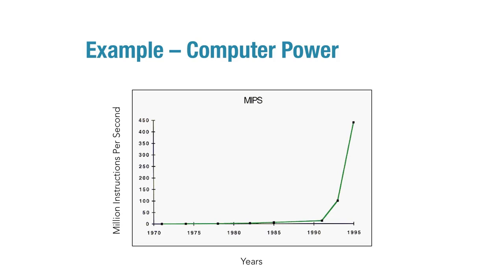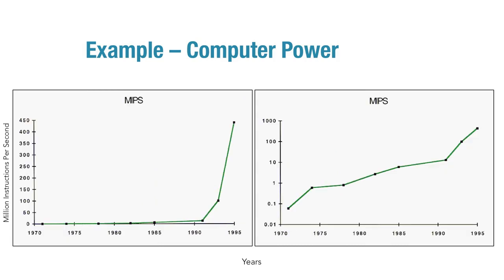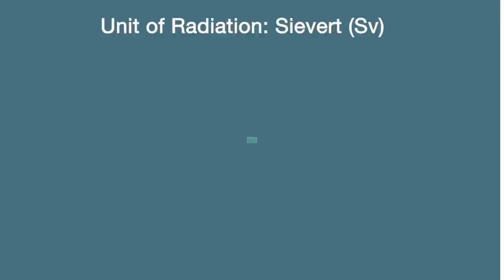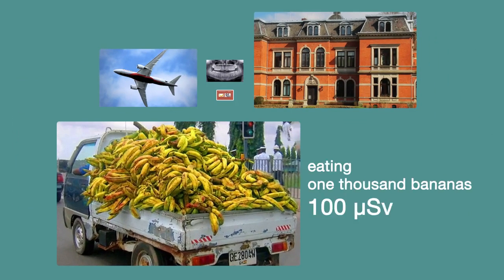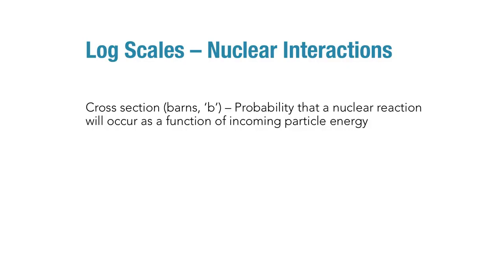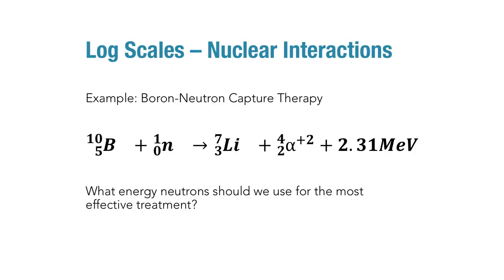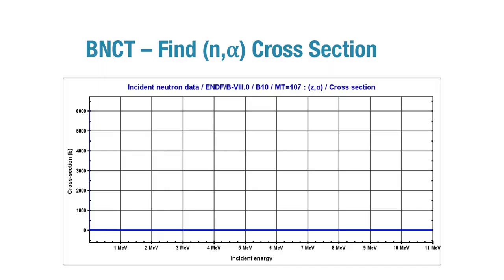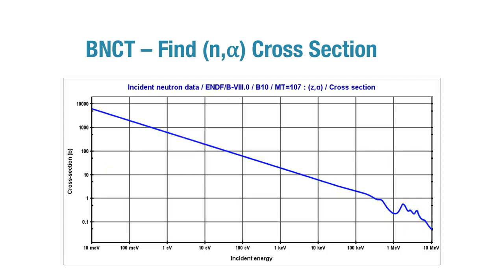MITx22 011x V005200 DTH